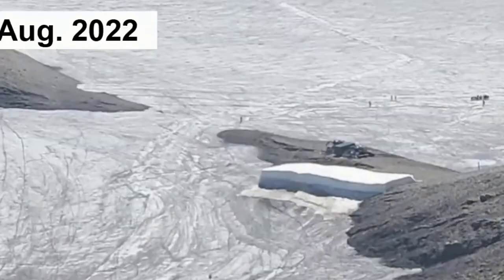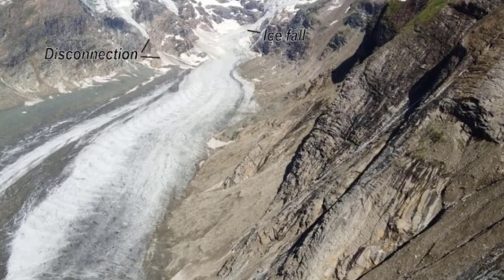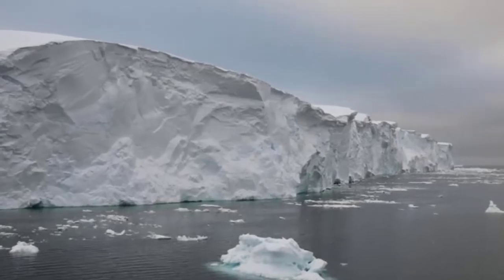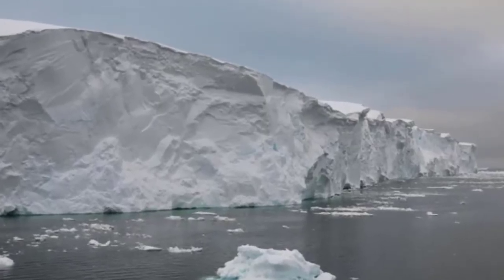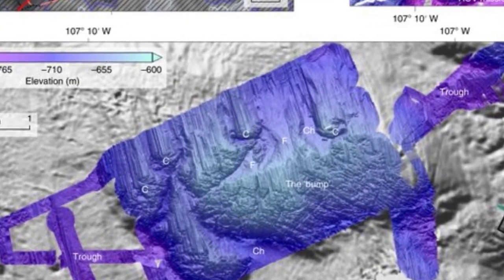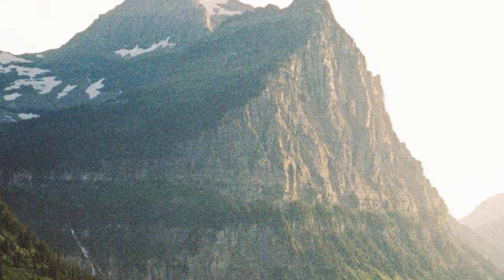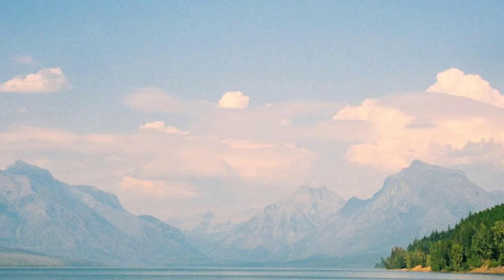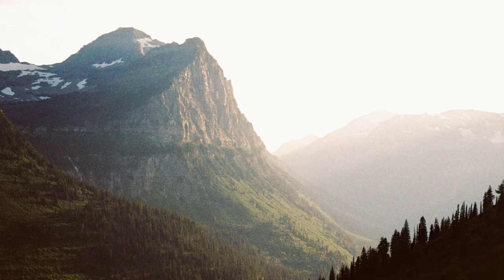'Doomsday glacier,' Antarctica's melting 'Doomsday glacier' could raise sea levels by 10 feet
One of Antarctica's most important glaciers is holding on "by its fingernails" as warming temperatures around the globe threaten to cause further deterioration, which could then destabilize the glaciers in the entire region.
The Thwaites glacier, located in the Amundsen Sea in western Antarctica, is among the fastest-changing glaciers in the region, according to scientists. Along with Pine Island, also located in the Amundsen Sea, the two structures are responsible for the largest contribution of sea level rise out of Antarctica

Before doing anything. We will respectfully remove it immediately. Please don't use YouTube strikes! So much love!